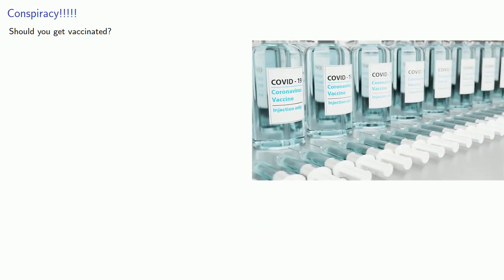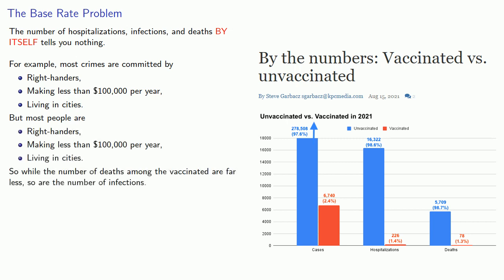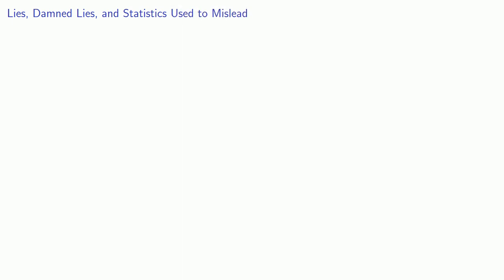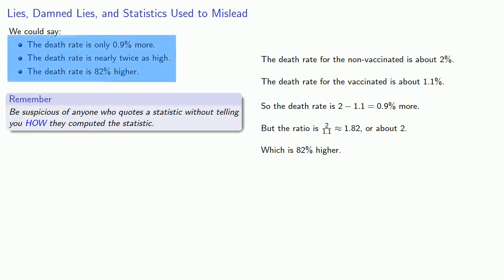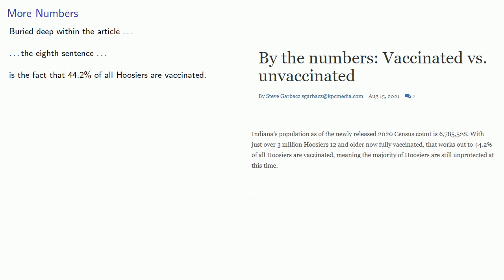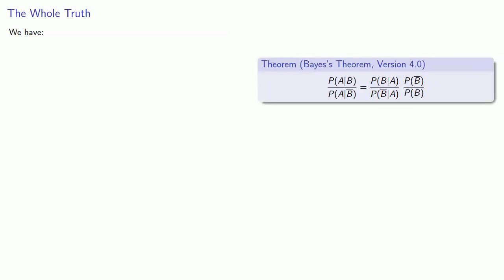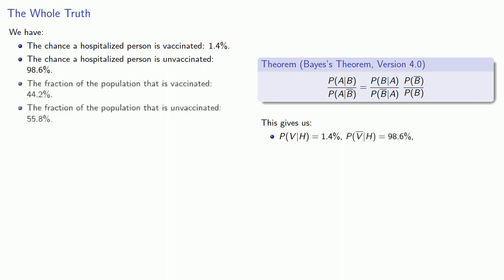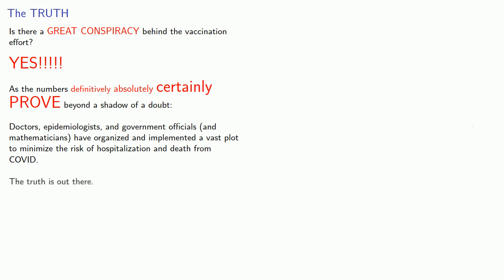Vaccination: The Truth Behind the Numbers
Confused about the vaccination statistics and what they mean?

We look at the numbers and find what you're NOT being told.